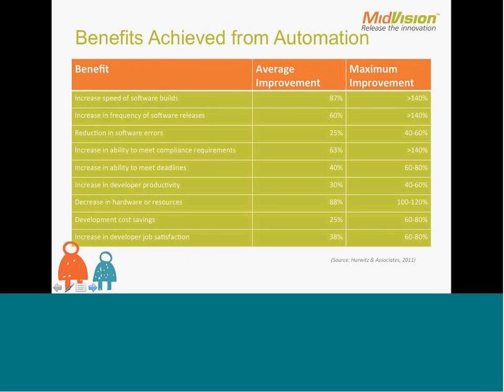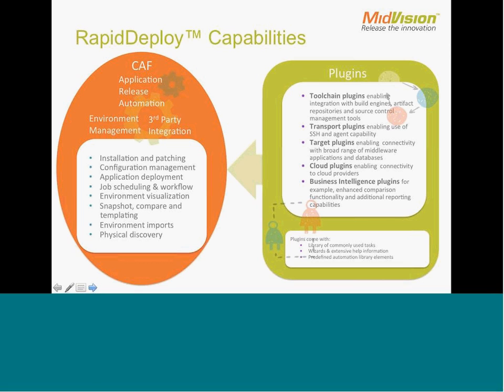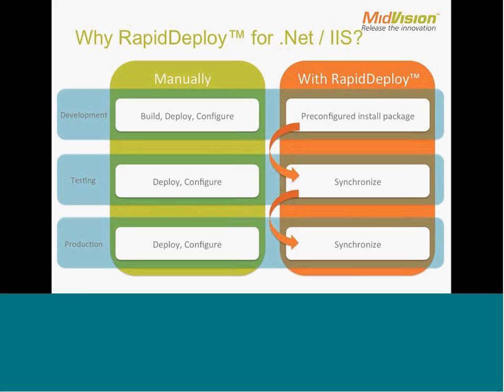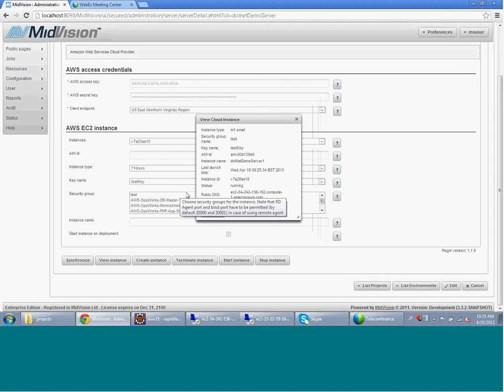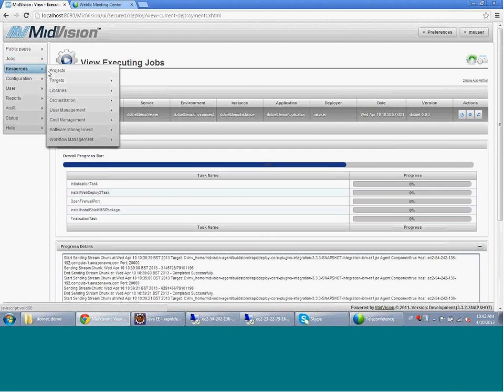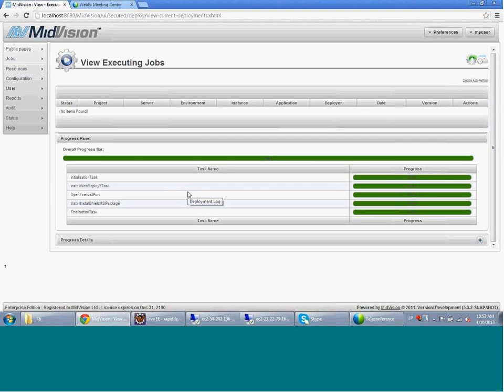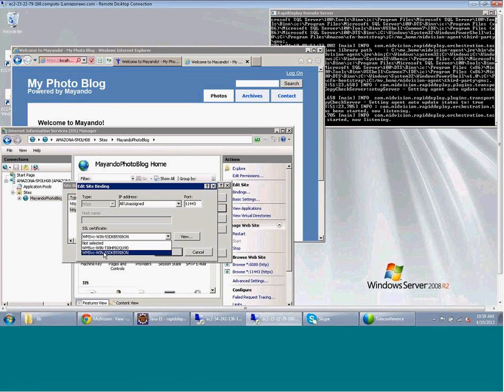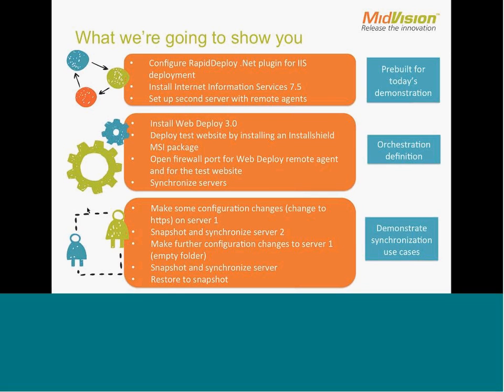The Art of .Net Deployment Automation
In this webcast we covered the reasons why to use application deployment automation, had an overview on the different versions of Internet Information Services and introduced our solution for IIS management: RapidDeploy with .Net plugin. Then in a short demonstration you can see our software in action managing IIS websites!